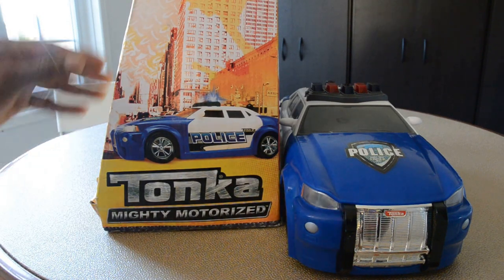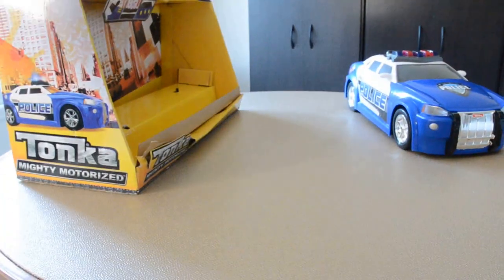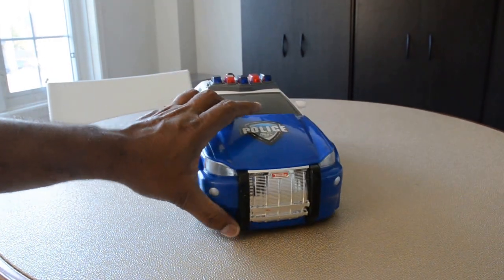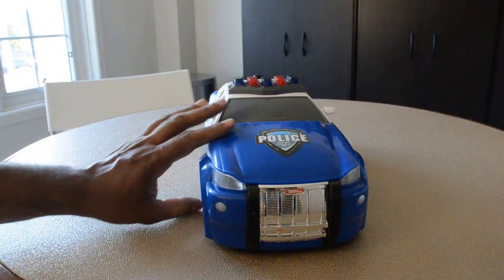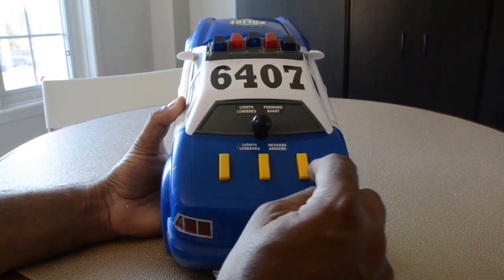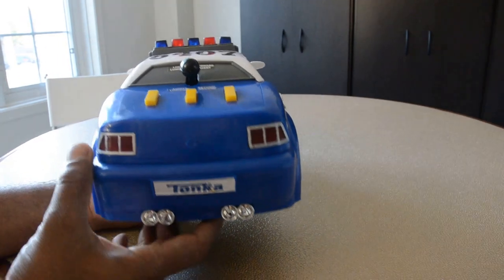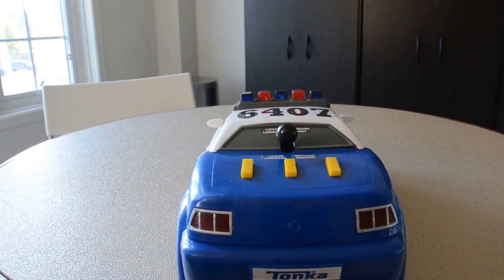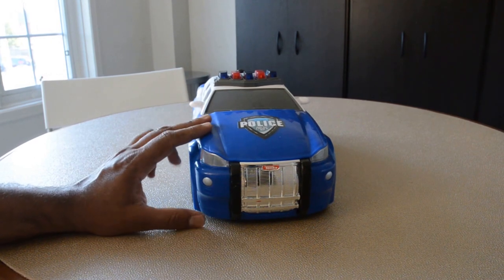Tonka Mighty Motorized Police Cruiser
Tonka Mighty Motorized Police Cruiser  Review